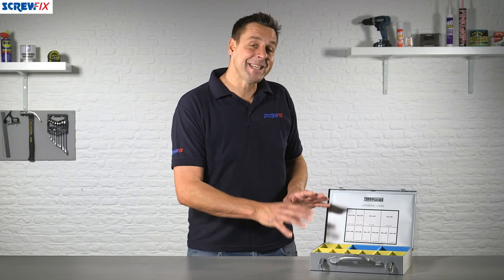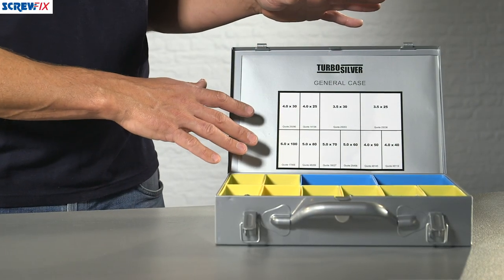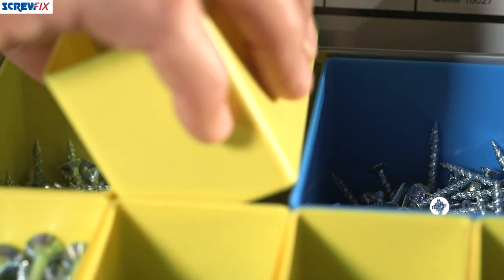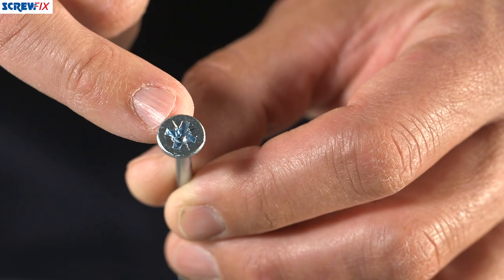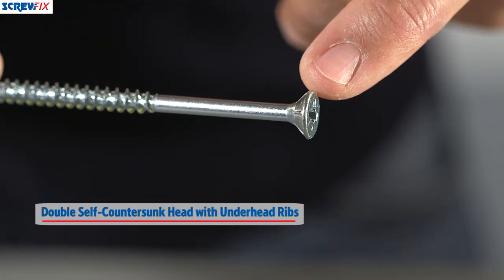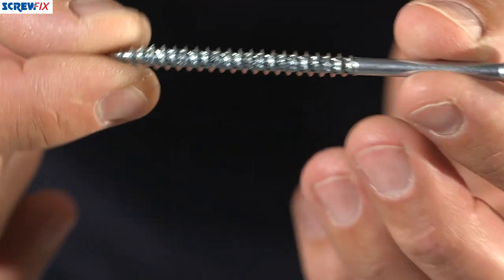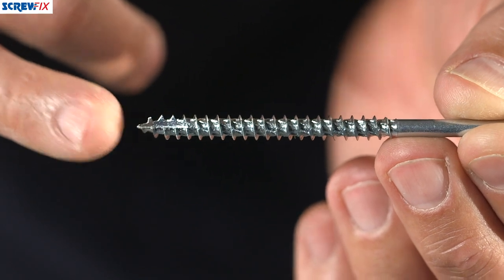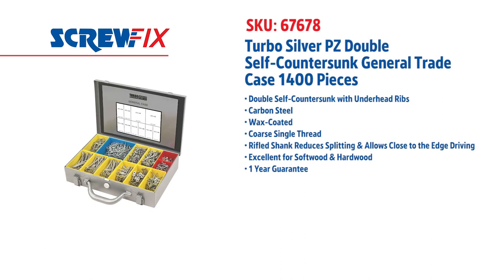Turbo Silver PZ Trade Case | Screwfix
Everything you need in a single thread multipurpose screw: top quality, durability and terrific driving - it's shaped to drive fast! The choice of the professional. Our premium PZ multipurpose screw. Suitable for screwdrivers, combi drills and impact drivers.

Double Self-Countersunk with Underhead Ribs
Carbon Steel
Wax-Coated
Coarse Single Thread
Rifled Shank Reduces Splitting & Allows Close to the Edge Driving
Excellent for Softwood & Hardwood